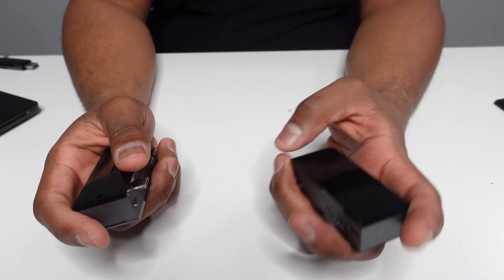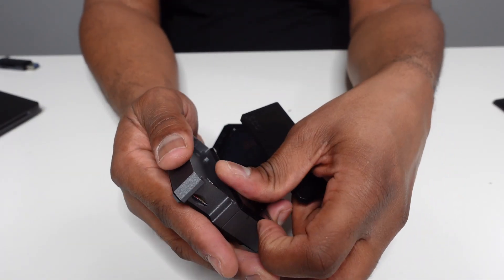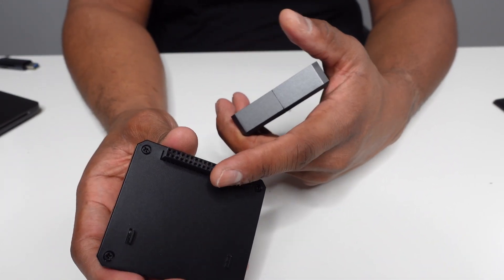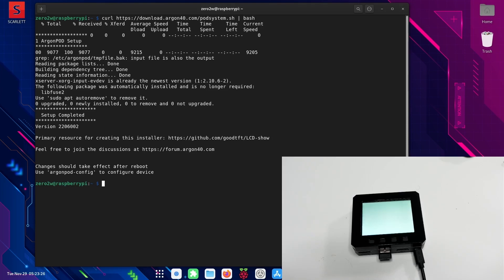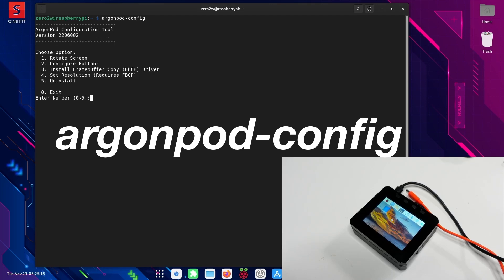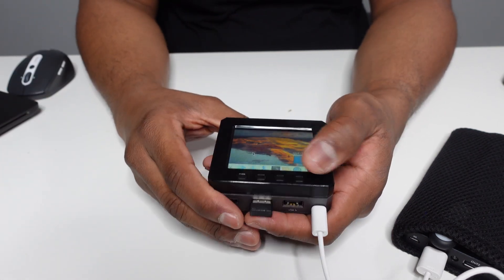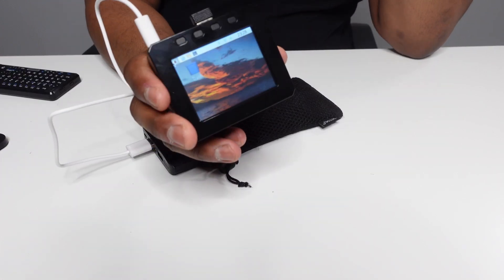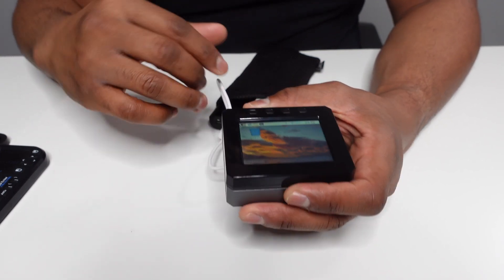Argon40 Pod Display for Raspberry Pi Zero 2 W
My Gear
Sony a6400
Rode Wireless Go

1821 Hillandale Rd Ste 1B # 185